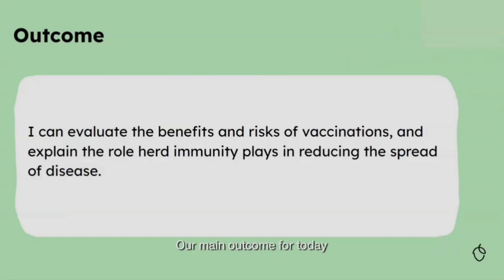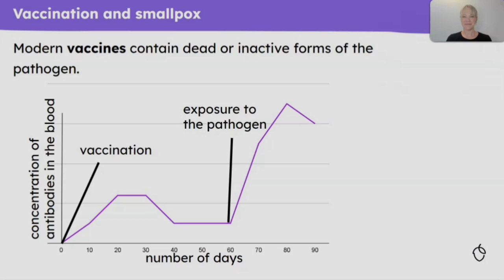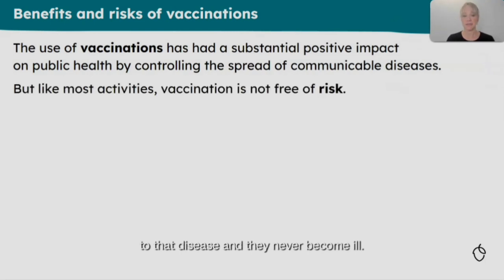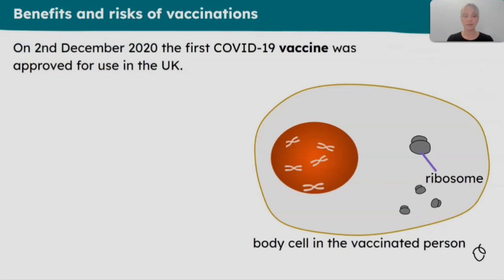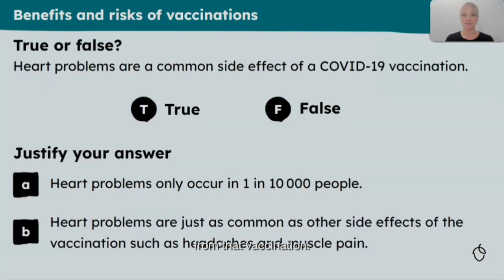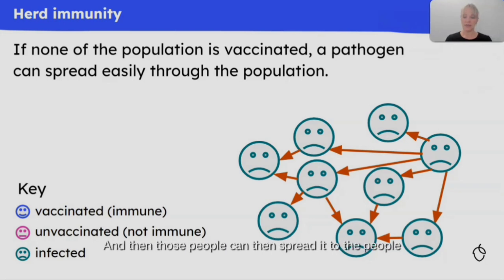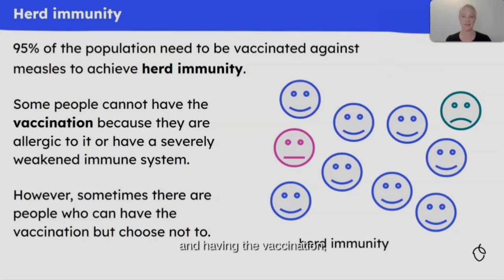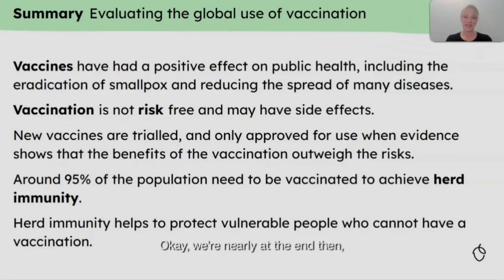SHOCKING 😱 Truth About Vaccines That Governments Don't Want You to Know!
Welcome to today's comprehensive biology lesson with Mrs. Kemp! In this educational video, we explore the fascinating world of vaccinations, from their historical origins to their crucial role in modern public health.

What You'll Learn:

🧬 Historical Foundation:

Edward Jenner's groundbreaking smallpox vaccine discovery
How milkmaids and cowpox led to the first vaccination
The complete eradication of smallpox through global vaccination programs

💉 How Modern Vaccines Work:

Understanding dead and inactive pathogens in vaccines
The role of antigens, antibodies, and memory cells
Long-term immunity development and immune response

⚖️ Benefits vs. Risks Analysis:

Comprehensive COVID-19 vaccination case study
Short-term and long-term side effects evaluation
Evidence-based decision making in public health

Why benefits outweigh risks in vaccination programs

🛡️ Herd Immunity Explained:

How community vaccination protects vulnerable populations
The 95% vaccination threshold for effective herd immunity
MMR vaccine and measles outbreak case study
The Andrew Wakefield controversy and its impact on public health

Perfect For:

GCSE Biology students studying immune systems
A-Level Biology revision on pathogens and immunity
Students learning about public health and epidemiology
Anyone interested in understanding vaccine science
Teachers looking for comprehensive vaccination resources

Key Topics Covered:

✅ Edward Jenner and the first vaccine✅ Smallpox eradication success story✅ Modern vaccine development and testing✅ COVID-19 vaccination benefits and risks✅ Herd immunity principles and importance✅ Measles outbreaks and vaccination rates✅ Scientific evidence vs. misinformation

This lesson aligns with curriculum standards for human biology, immune system studies, and public health education. Mrs. Kemp breaks down complex scientific concepts into easily understandable explanations with real-world examples and case studies.